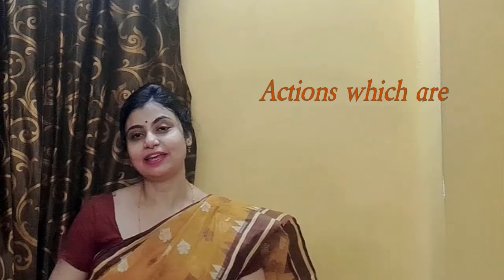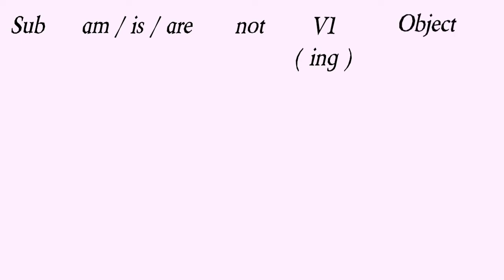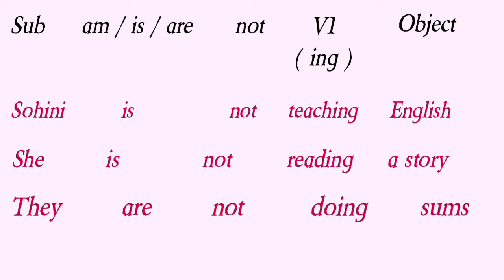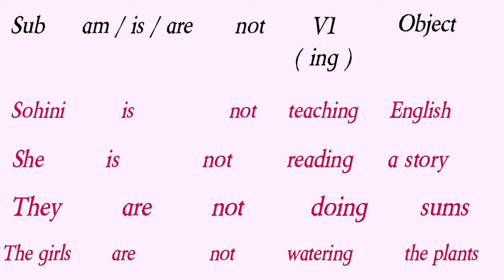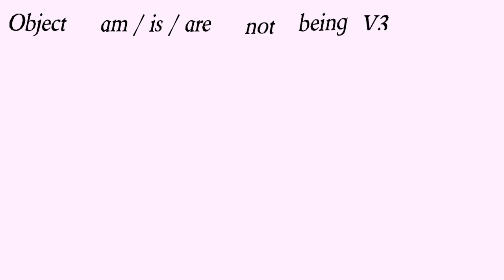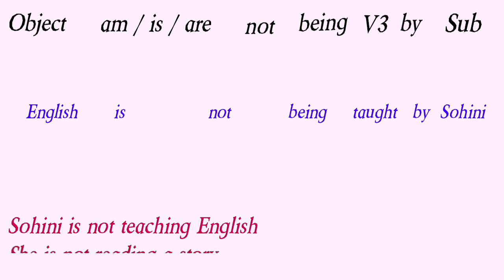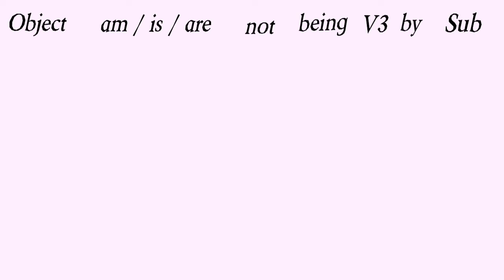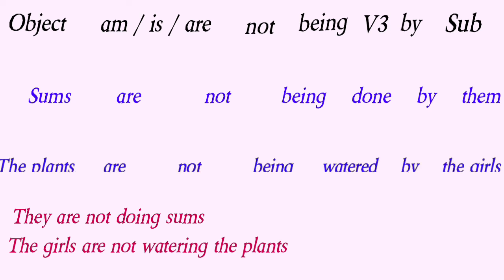English Grammar : Active to Passive || Pre Cont Tense || Negative Sentence || Sohini Chatterjee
English Grammar
Active to Passive
Present Continuous Tense Active to Passive Negative Sentence
Voice Change Present Continuous Tense Negative Sentence
Present Cont Tense Negative Sentence
Active to Passive Present Cont Tense Negative Sentence
Sohini Chatterjee
Lesson On English

This is a class based on Voice Change on Present Continuous Tense Negative Sentence. Hope this will be useful for those who wants to learn the sentence structure of said form easily. Please go through the previous videos based on Voice Change.